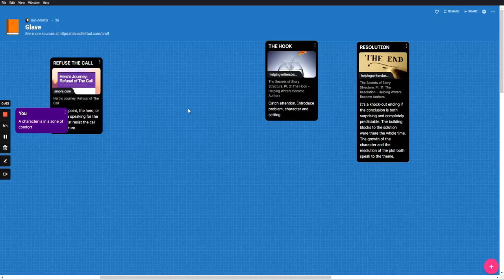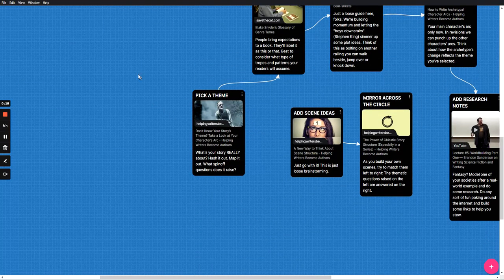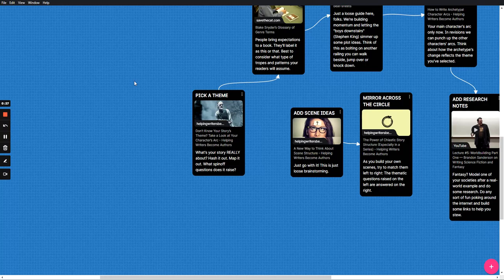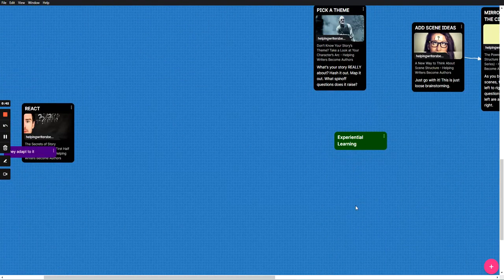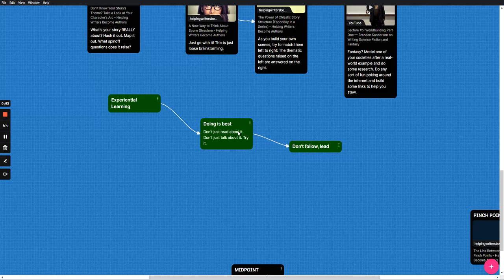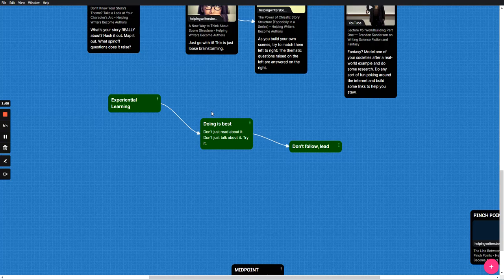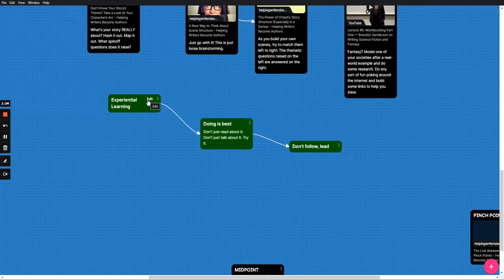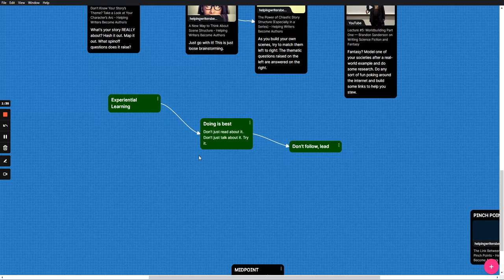Step 1: Theme